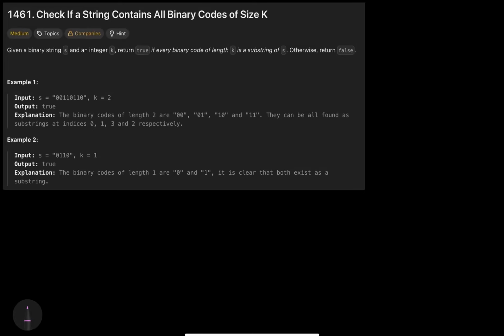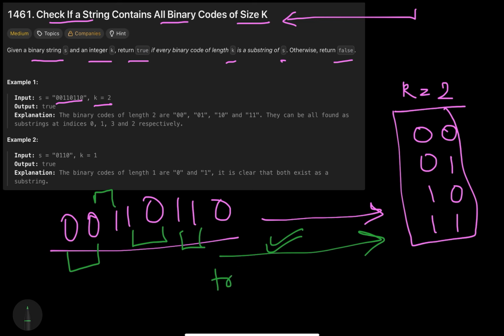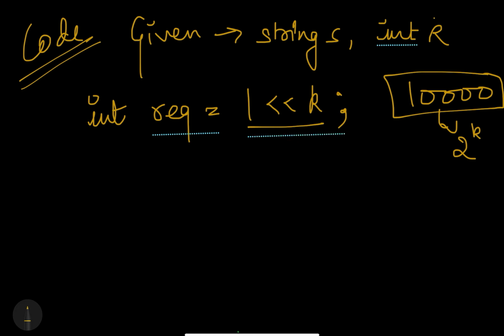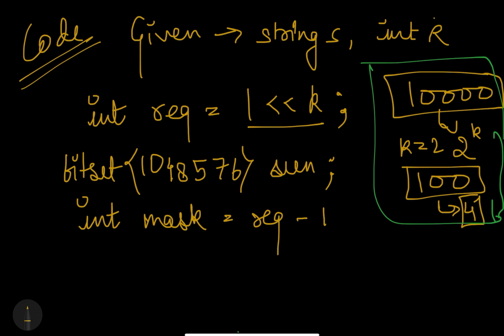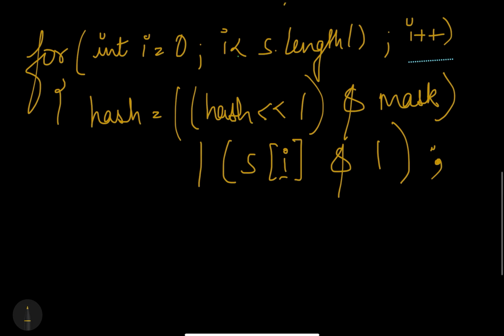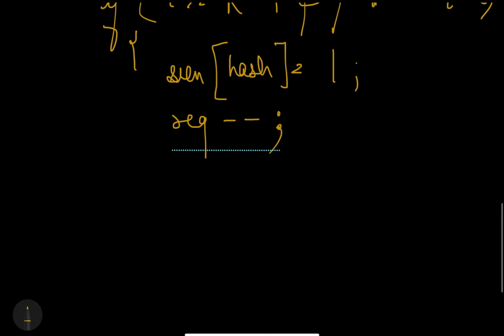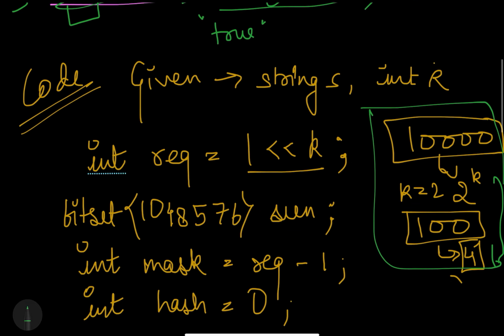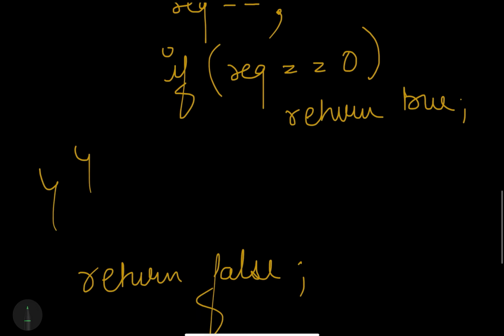LeetCode 1461 | Check If a String Contains All Binary Codes of Size K | Daily LeetCode | Day 54/365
😄 When binary codes start playing Pokémon — gotta catch ’em all! ⚡💻

LeetCode 1461 | Check If a String Contains All Binary Codes of Size K | Daily LeetCode | Day 54/365 | Sliding Window + Hashing | C++ Solution

In today’s video, we solve LeetCode 1461: Check If a String Contains All Binary Codes of Size K, where we must verify whether every possible binary substring of length k exists inside a given string.

🧠 Core Idea:
• Total required binary codes = (2^k)
• Use a sliding window of size k
• Store substrings (or encoded values) in a hash set
• If unique count equals (2^k) → return true

This converts an exponential concept into an efficient linear solution 🔥

📌 What you’ll learn in this video:
• Sliding window technique for substrings
• Using hashing to track unique patterns
• Bitmask optimization idea
• Early stopping optimization

💾 Space Complexity: O(2^k)

🎯 Why this problem matters:
This problem strengthens your understanding of sliding window + hashing patterns, a powerful combo frequently tested in coding interviews and contests.

👍 Like the video if sliding window problems are getting easier
💬 Comment if you want a dry run example